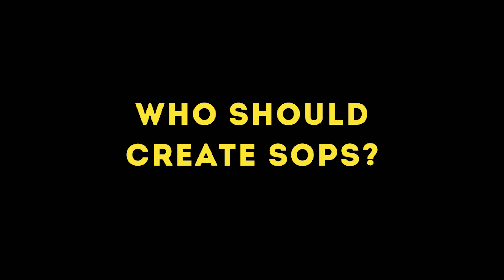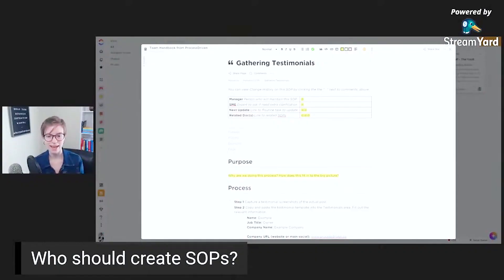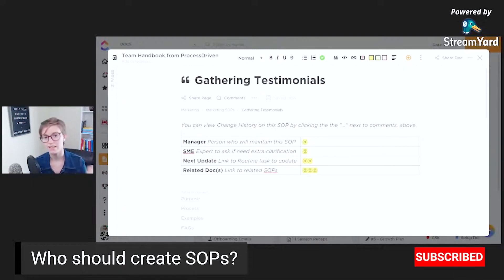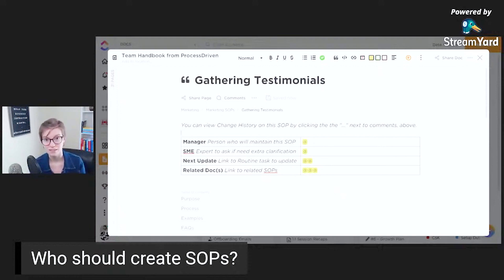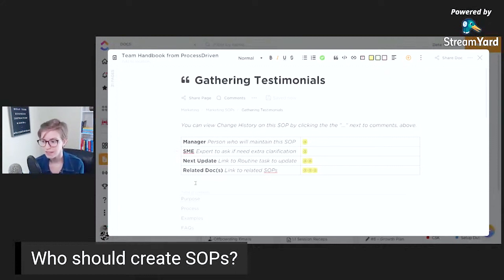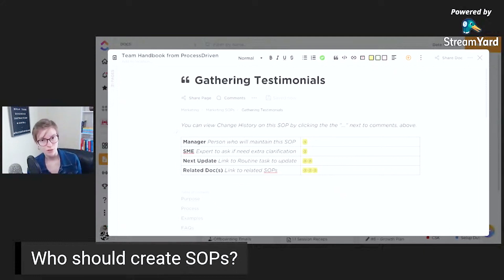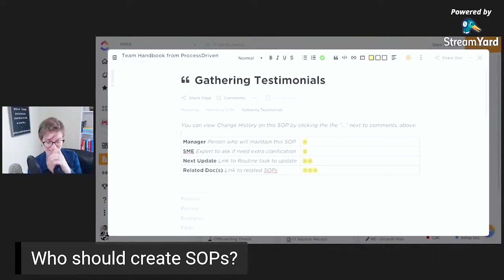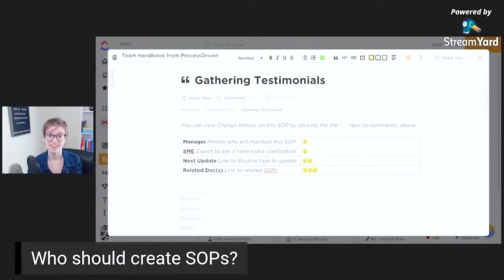Who should create SOPs? | Using ClickUp Docs for SOPs Example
Need some guidance creating SOPs for your team? Download our 109 Time-Saving SOPs Every Team Needs Examples

So you're getting into the habit of creating SOPs (or Standard Operating Procedures) for your business. Perhaps you're using ClickUp or you're still scattering processes through Word Docs or other tools.

In this clip from our client Office Hours, I'm answering the question, "Who should create SOPs?" while showing a behind-the-scenes peek at how I structure my own SOPs using a ClickUp Doc template.

[ Like the new 🎵? Thanks, Richard!